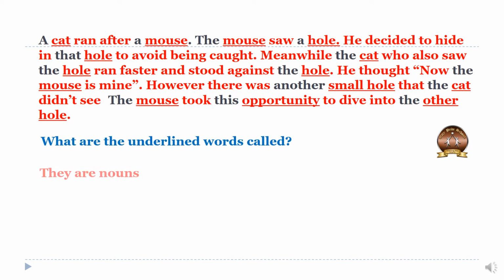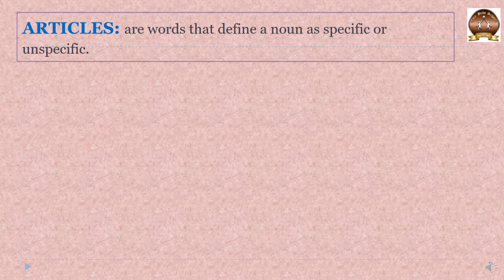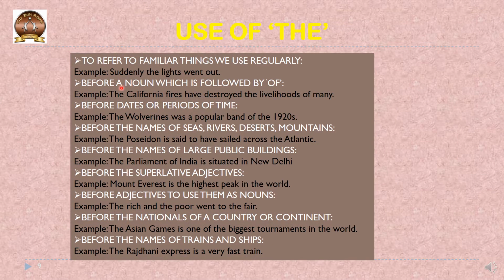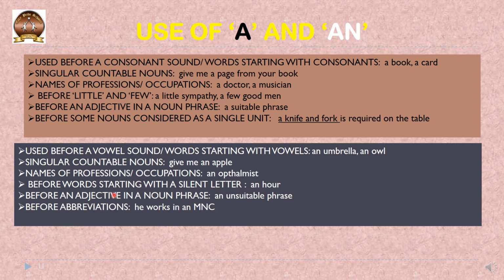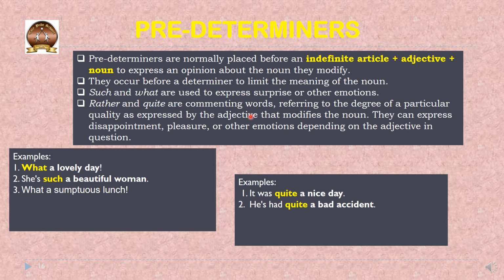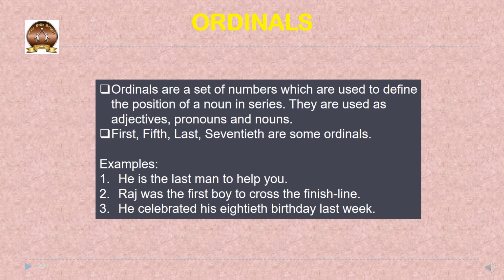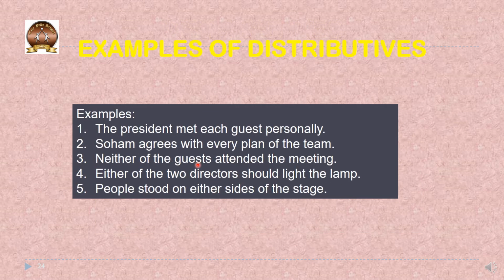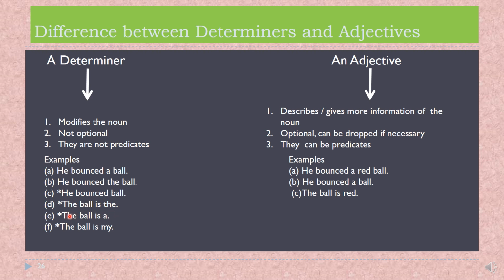Cps Std X English Grammar-Determiners